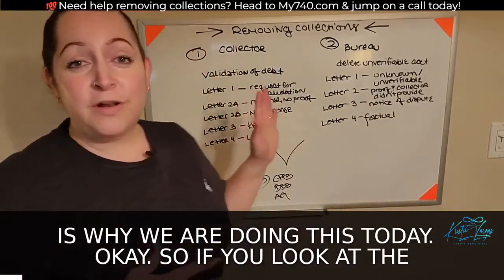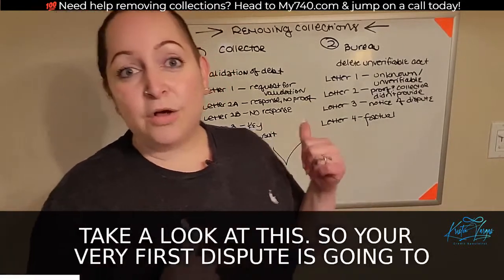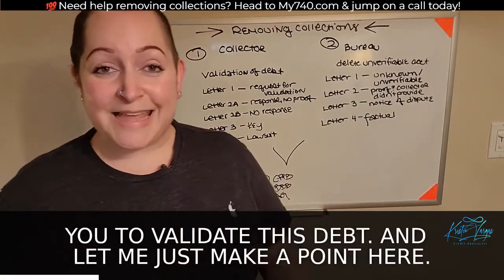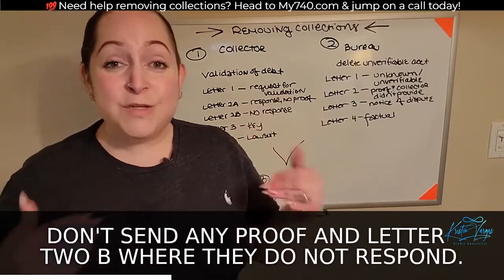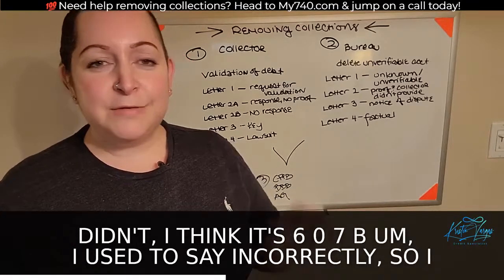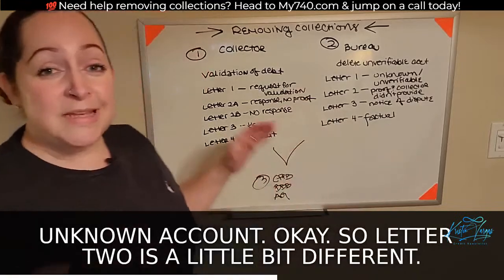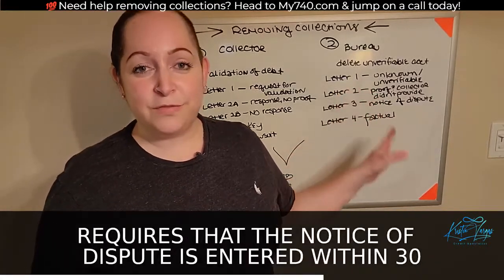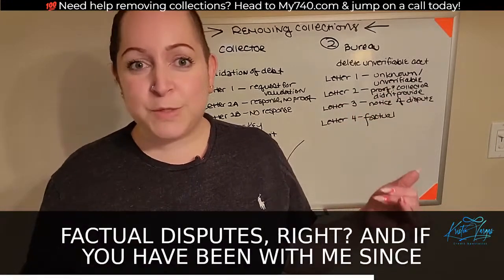How to QUICKLY Remove Collections from a Credit Report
🔮 Tonight we're revisiting the validation of debt dispute letter method for removing collections such as medical, utility, apartment, and insurance 3rd-party collections and it includes the dispute letter process to the credit bureaus as well. - just click on "Store" and choose "VOD".

One of the EASIEST ways to remove collections from a credit report is to use the validation of debt method. It can also bring a little bit of trouble if you're not careful. *I explain it in this 6min video so make sure to watch this video to the end if you have any collections that you'd like to remove.

What's so fabulous about the VOD method?
I'm so glad you asked (aka I asked for you)! If you recall, one of the tactics I've taught is the PolyAngle Dispute Method, which means we're coming at the bureaus, creditors, and collectors instead of just the credit bureaus.

It increases our ability to get deletions, decreases overall duration of the sweep, increases our "annoyability", and stacks our cards against "them".

In this video, I'll explain the key to removing collections, the key to the debt validation method, how to use it, why it works, and what you should not be using it on (collection types).

⭐️ Video Notes:
Hey, what's up today. We are
talking about how to remove collections and this is medical
collections, utility insurance, apartment, whatever. If you have
a collection, as long as it is a third party collection and not a
debt buyer with like portfolio recovery or Midland or whatever,
then you can try this to remove them. And you may have seen this
in some of my other videos, but people are still doing this the
wrong way. And so therefore that is why we are doing this today.
Okay. So if you look at the board on the left hand side, we
have collection process and on the right side, we have the
credit bureau process. Now the difference between the two of
these and you must dispute both ways. Okay? The difference
between the two of these is very, very simple. The
collectors you're disputing directly with them using the
validation of debt method, right? We're sending in four
different letters and with the bureaus, we're also sending in a
couple different letters, but we're not using the same ones
you see over here. There's very, very specific ones that we wanna
send. And with the bureaus, we're writing factual as well as
placing the, uh, burden of proof directly on them. Right now, if
you just go check and look up Cushman versus TransUnion from
1997, you're gonna see something very, very, very, very
important. It says that the bureaus can't just push the
burner proof off on you or the collector. They actually have to
go beyond the original source of in information, the data
furniture, the collector to ensure the accuracy of the
dispute, right of your actual information. So in other words,
when it comes back and it says verified is accurate, and you
say, uh, no, that's not correct. They have to actually
reinvestigate. Okay. So let's take a look at this. So your
very first dispute is going to be very, very simple. And I do
have four letters. There's actually eight four here, and
four here. You can access them down in the description as well
as a bunch of other resources, but specifically talking about
the validation of debt, right? So letter one is a validation of
debt request, right? I need for you to validate this debt. And
let me just make a point here. If you check out this video,
you're going to see is actually my very first video that just
took off. I let you know, Hey, you need to be careful with this
process because there's very specific. Like I mentioned,
people that you do not want to dispute with, and there's very
specific circumstances. If it's within the statute of
limitations, you need to be careful. Now, before you get
your panties all in a bunch, if you don't listen to me, you can
be putting yourself in legal jeopardy.